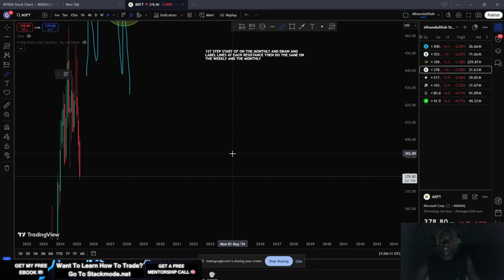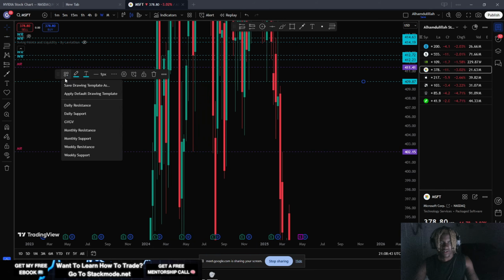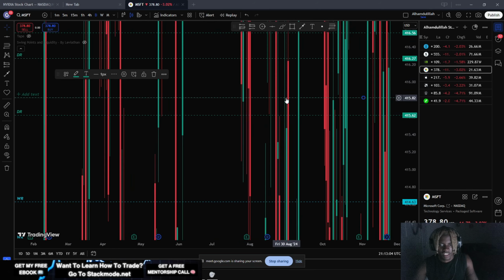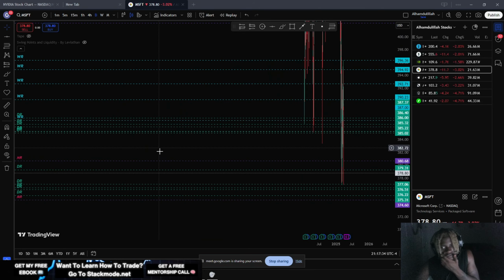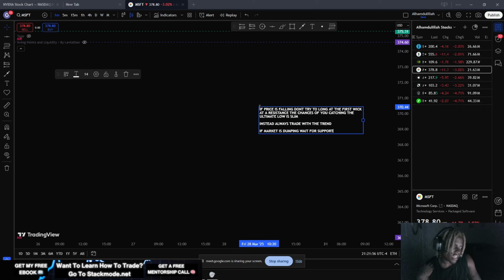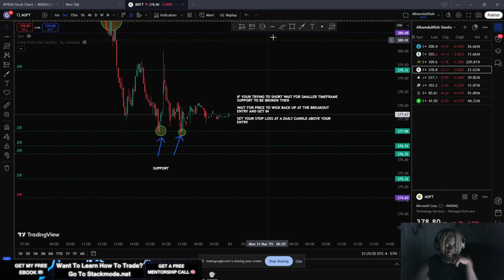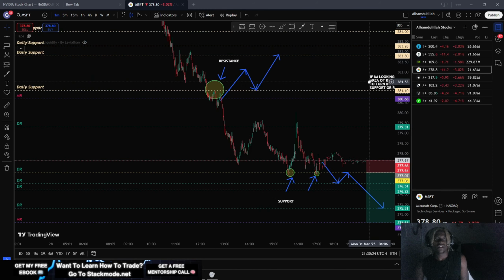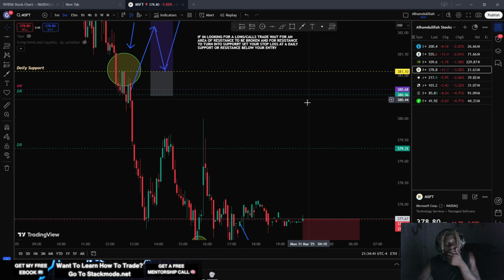How To Master The Break and Retest Strategy: A Complete Guide to Profitable Trading